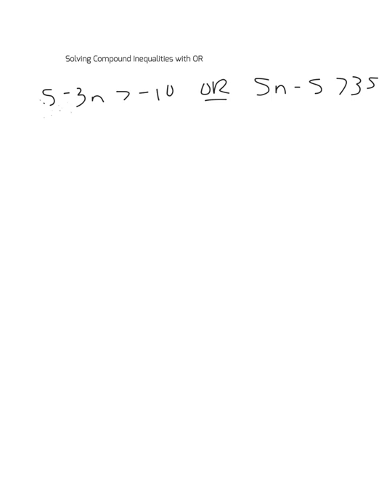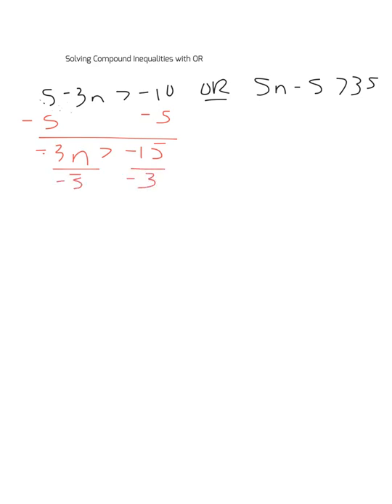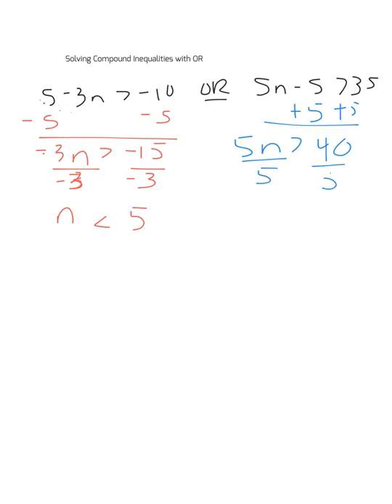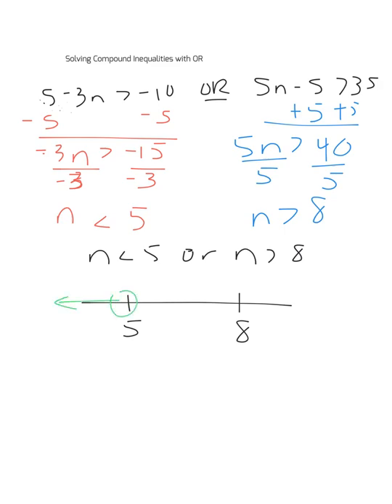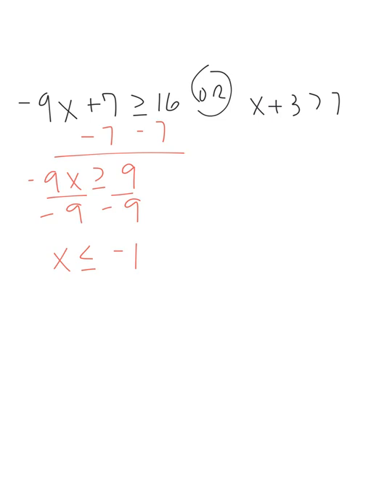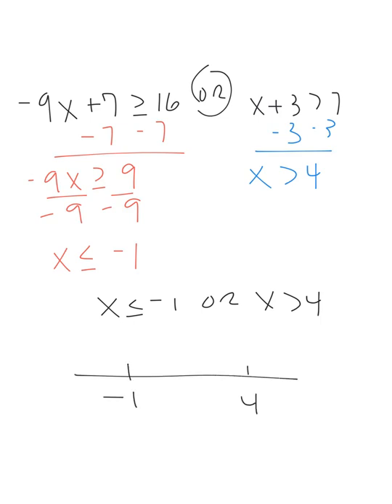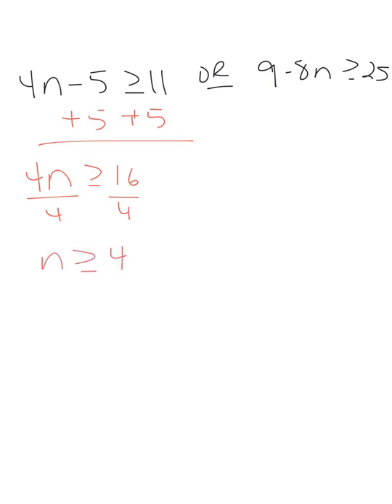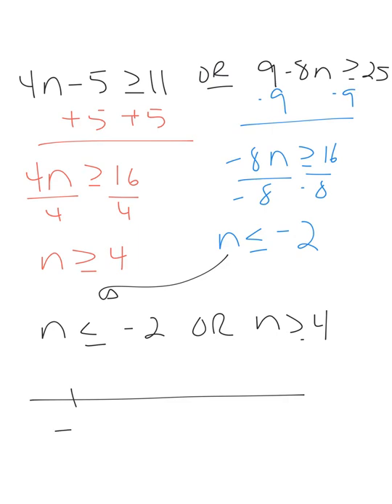Solving compound imequalities with OR